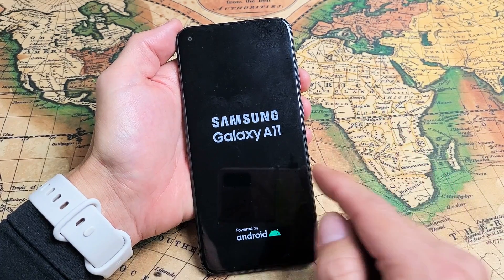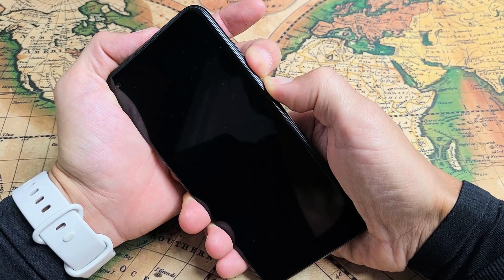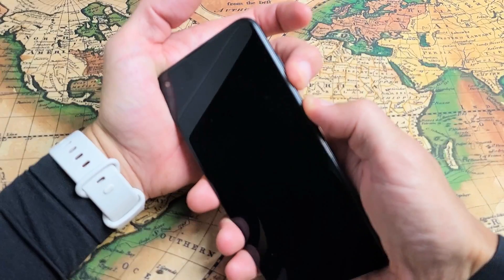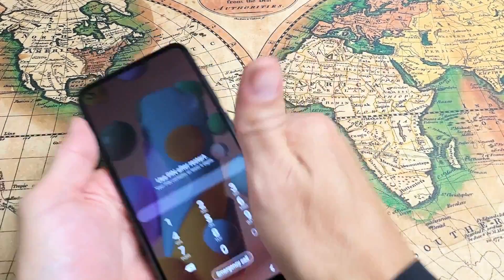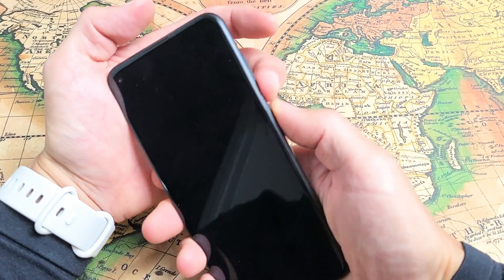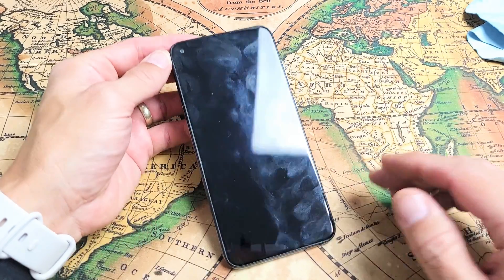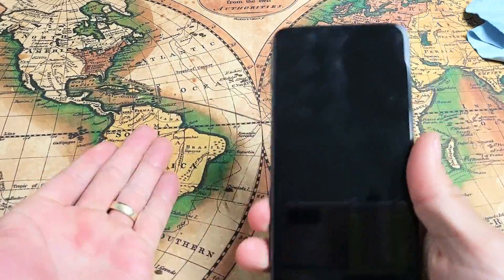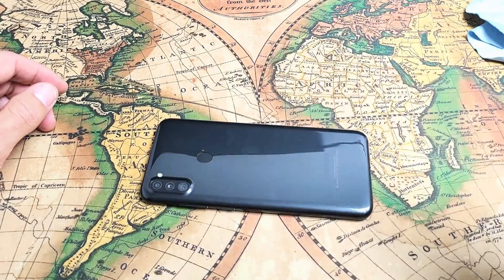Galaxy A11: Stuck on Boot Loop? Keeps Restarting? 6 Fixes!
I show you 6 easy fixes on how to fix a Samsung Galaxy A11 phone that is stuck in a boot loop, keeps restarting, constantly rebooting.  Hope this helps.

Samsung Galaxy A11